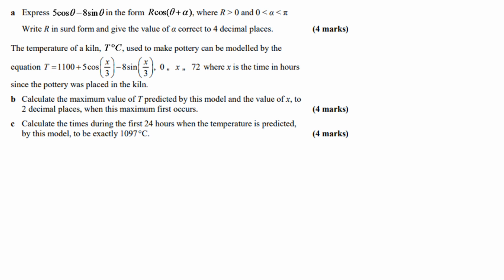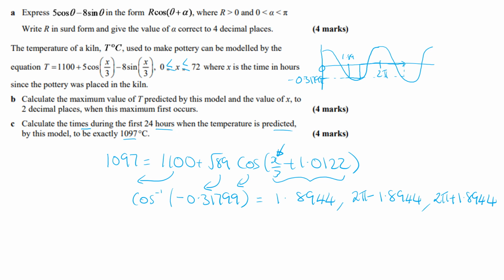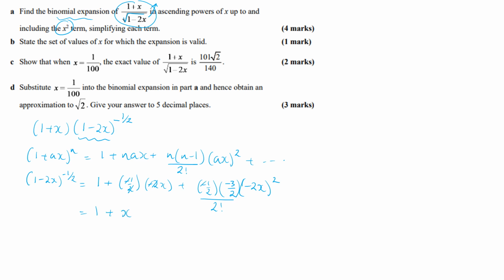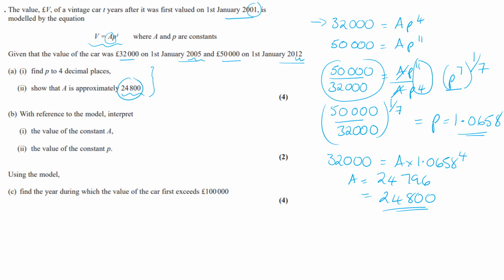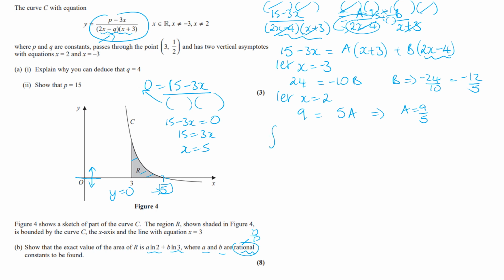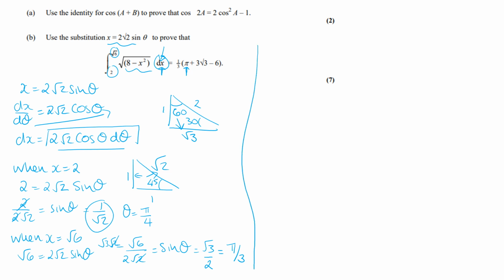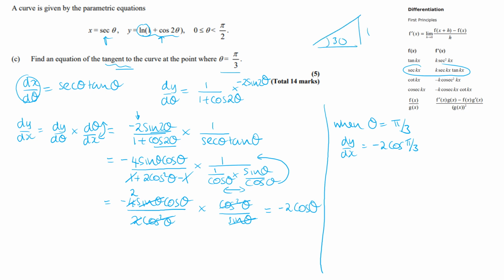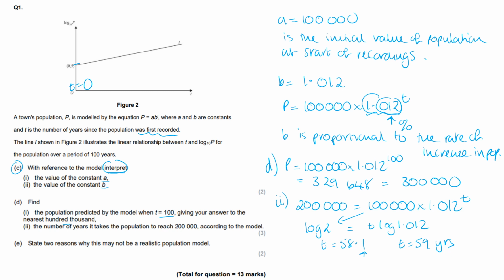Edexcel A Level Maths | PREDICTED PURE PAPER 2023 | Tuesday 6th June 2023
The second in a series of videos with predicted questions to help prepare for A level Maths Summer 2023. In this video I have selected some more modelling and problem solving type questions. If you wish to look at a particular topic please use the TIME STAMPS below:
0:00 Introduction
0:19 Trigonometry modelling using Harmonic Form
10:26 Numerical methods using Newton Raphson
15:40 Binomial expansion finding an estimate for root 2
22:59 Exponential modelling
28:48 Partial Fractions and Integration to find area under curve
37:41 Trig Identity, Integration by substitution and parametric equations
52:03 Modelling and linearization
59:05 Thanks for watching

GOOD LUCK for all your exams this Summer!